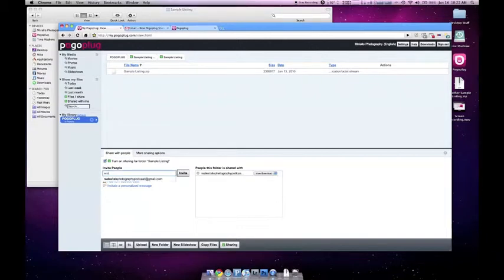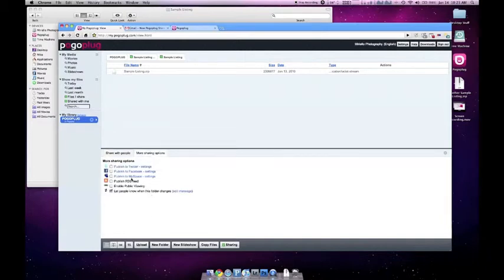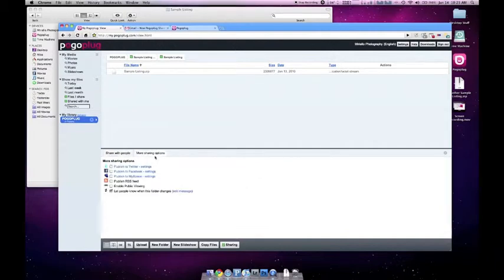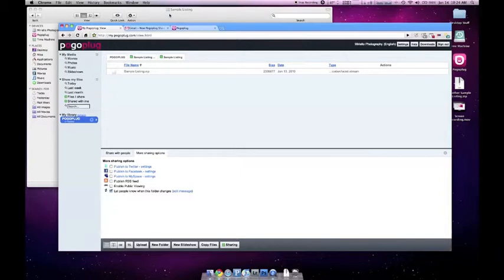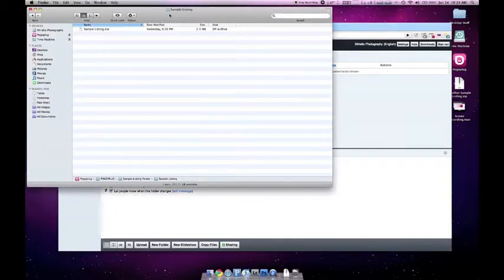Real Estate Photography Podcast: Episode 125 - Workflow Tip #2